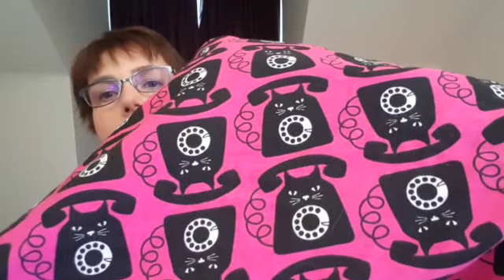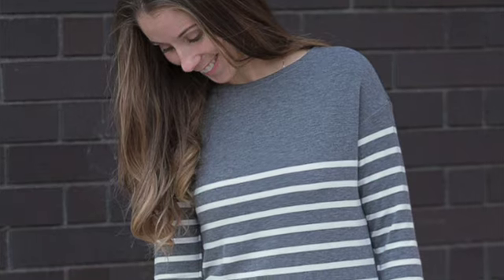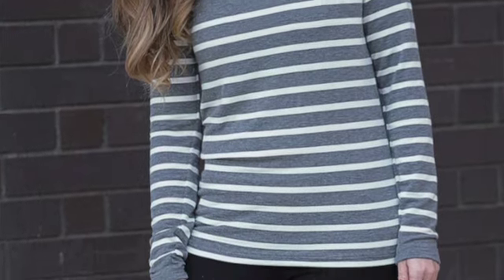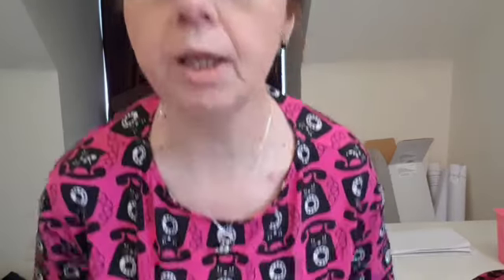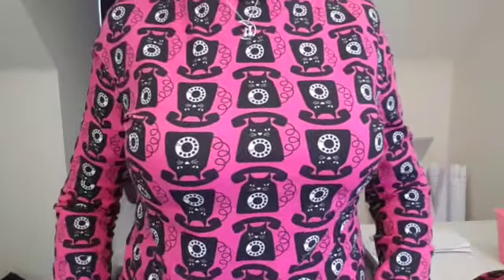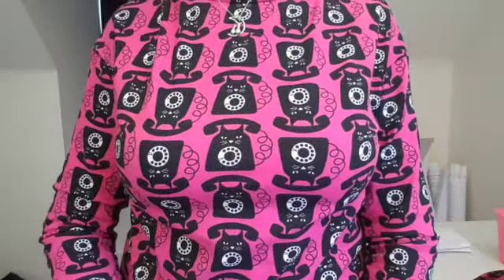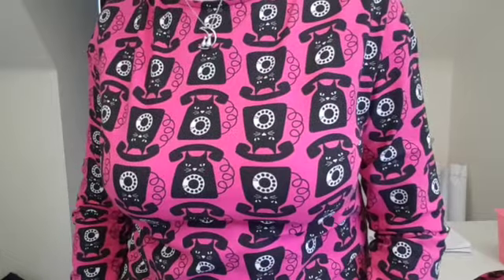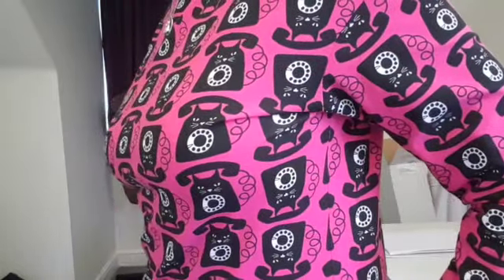My sewfrugal22 garment reveal - and a lovely surprise!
Hi everyone! So today is my YouTube sewfrugal22 reveal. Thank you to everyone who left such lovely, helpful comments on my suggestions video (which is linked at the end of this video). You’ll see that in the end I made the Uvita top by Itch to Stitch I also own the add on pack for the Uvita which you can find that isn’t free so I couldn’t use it for the challenge (though it is only US$5).

My top is made in a beautiful cotton jersey from Girl Charlee, who sadly are no longer trading in the UK.  I’m really pleased to have got this fabric sewn up (though I’ve got a lot left so should get another garment out of it).  I don’t know what took me so long, so I’m delighted that I dug it out of my stash to use in the challenge.

The sewfrugal22 challenge was run over on Instagram by Sam, Frugalisama and Ruan, The Yorkshire Sew Girl Thanks to them both for this great challenge!

The patterns I won in the SewYellowforEndo2022 on Instagram are the Raj dress and the Hayley Robe both from Tammy Handmade. SewYellowforEndo2022 was run by Jess’s from So What If I Sew is Thanks to Jess for running a fantastic and really important challenge, and to Tammy for her generous prize!

Thank you again to all my lovely subscribers, and to everyone who has liked and commented on my videos.  I’d love to get to 500 as then I can unlock my Community Tab and engage with everyone a bit more with polls on what you’d like to see on my channel going forward.

Until tomorrow!

Laura x